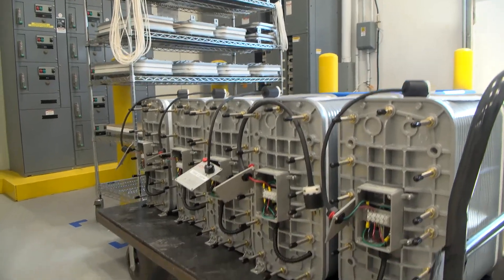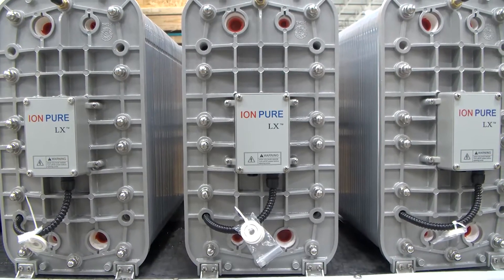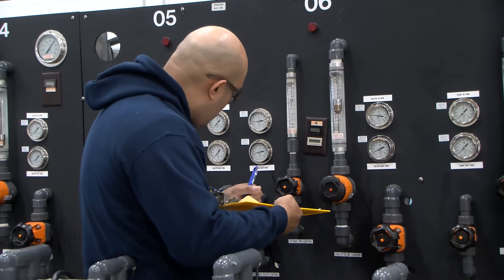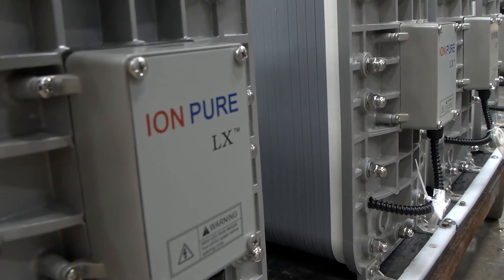2022 Innovation of the Year - Ionpure® VNX Ultra and LX Technology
This year's Innovation of the Year Award went to our Tewksbury, MA team for developing the Ionpure® VNX Ultra and LX technology. Learn how it was developed and implemented to provide better water quality, use fewer chemicals, and require lower maintenance.